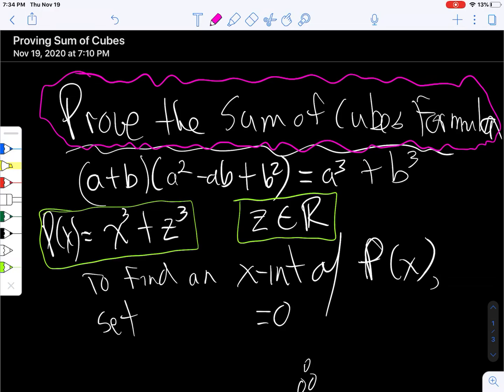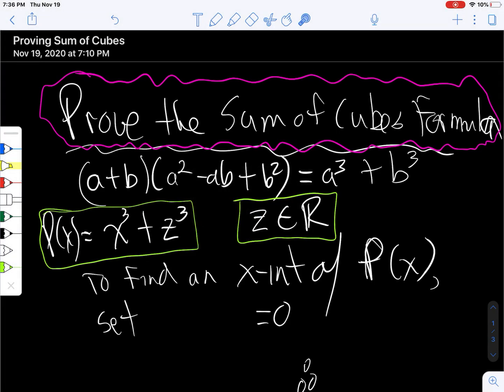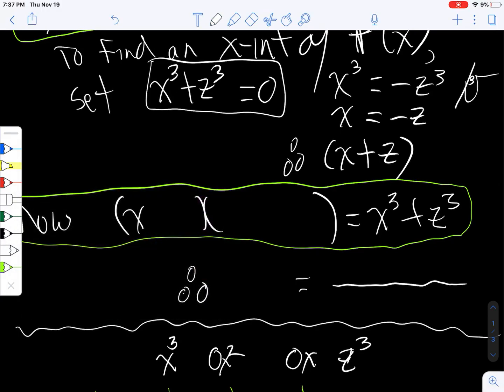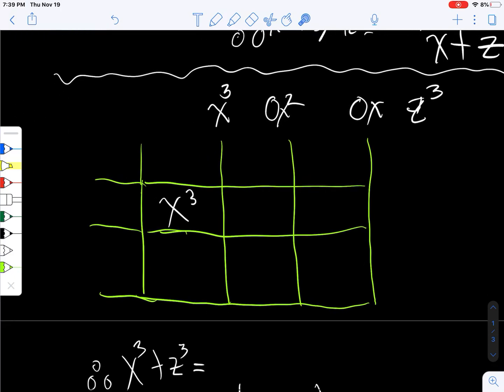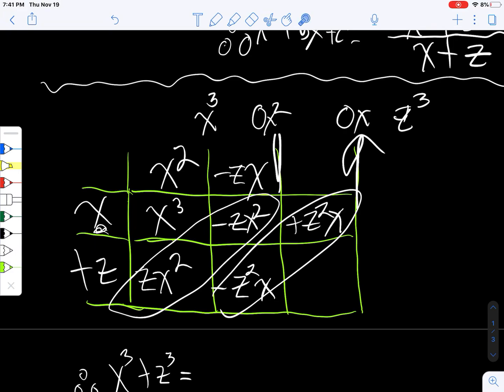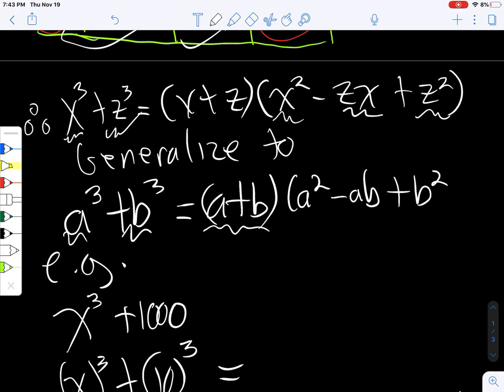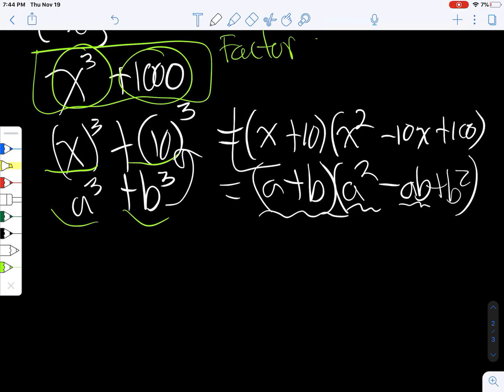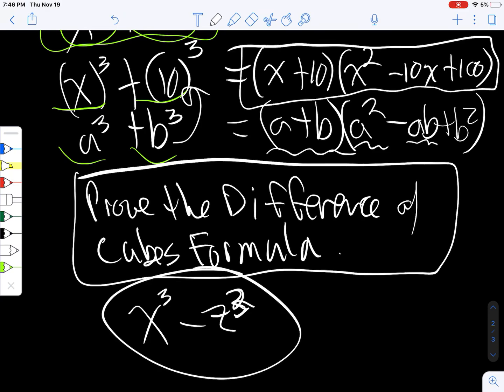Proof of Sum of Cubes